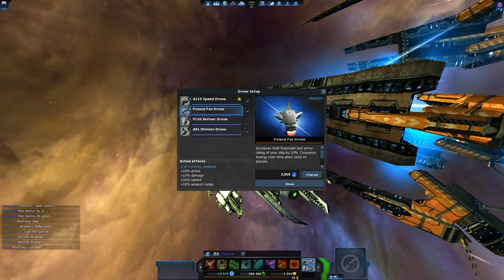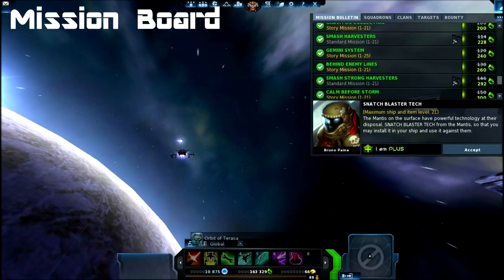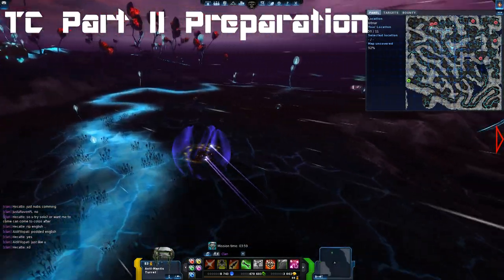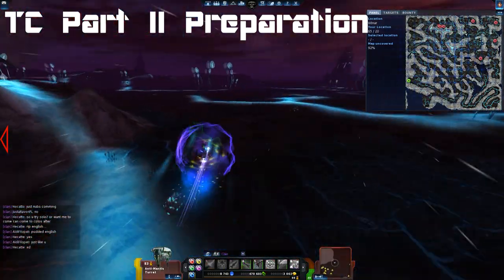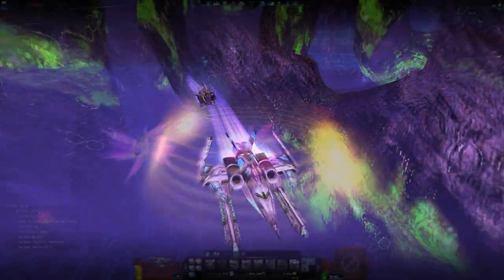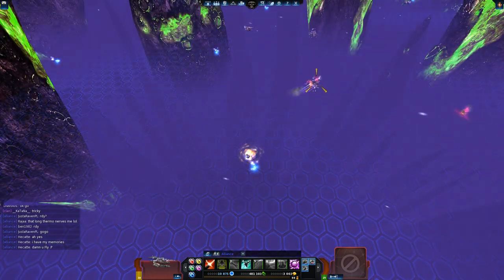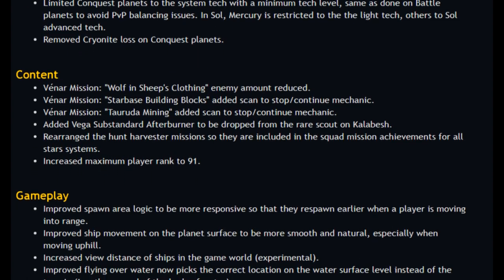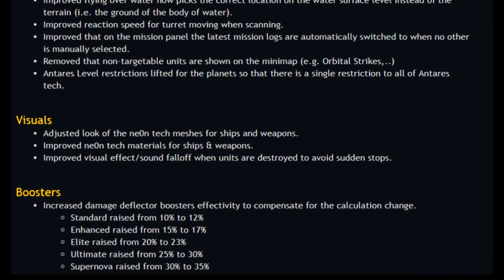'Pirates' Voice' Episode #8: Tau Ceti Part 2 Preparation Update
Pirates' Voice - Best feedback series about Pirate Galaxy just here for you to watch! But this time, a little move out from that topic, to describe the newest preparation patch that Developers are providing to us, so a little time spent to describing the things that are going to be uploaded tomorrow. I hope, you will like it.